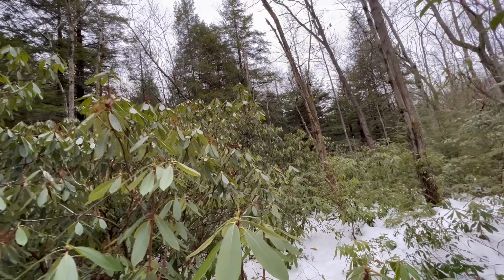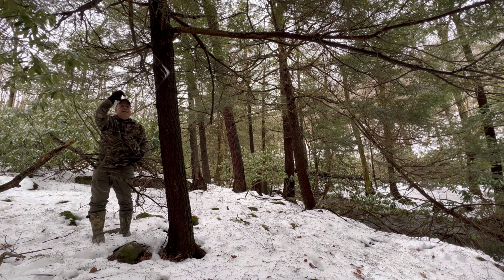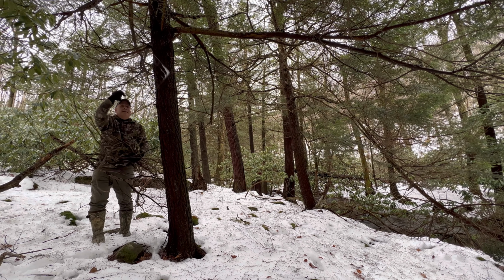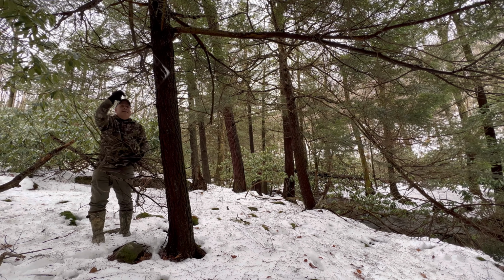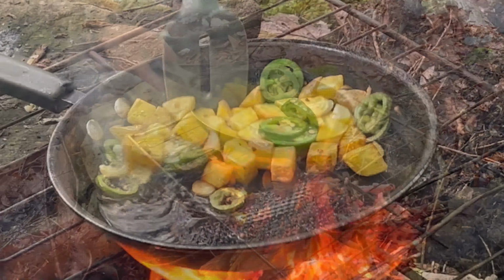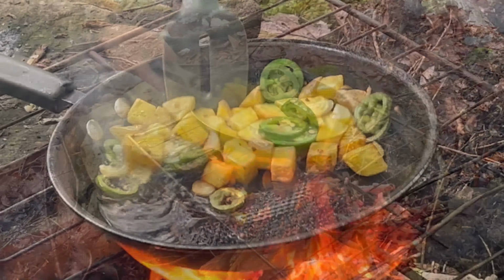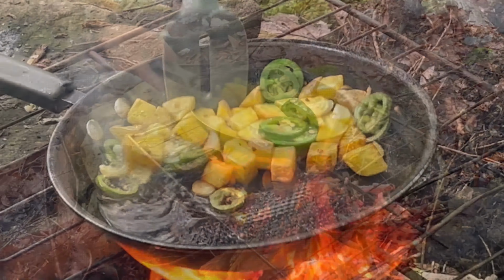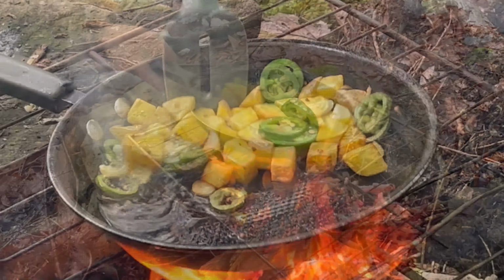“Winter Cook Series” #3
Join me today on my winter cook series ! Show the equipment I use for winter time cooking ! Enjoy the pretty scenery!